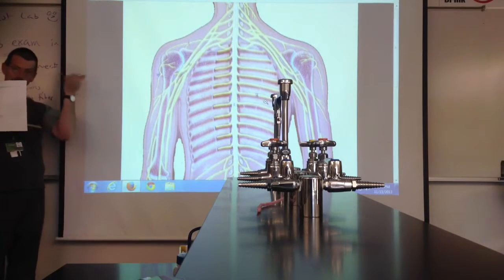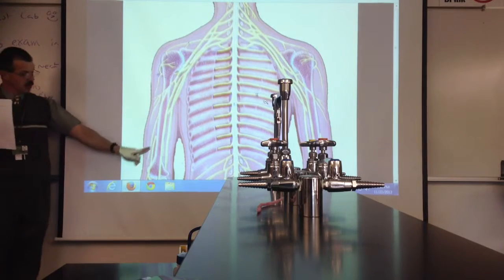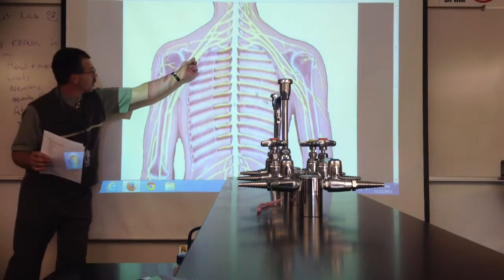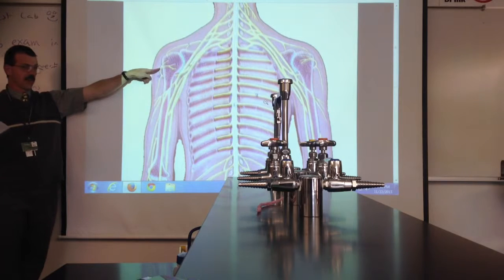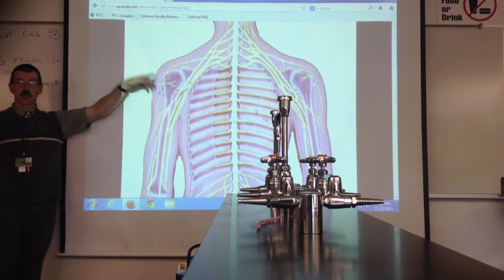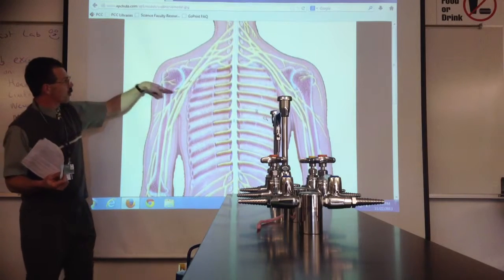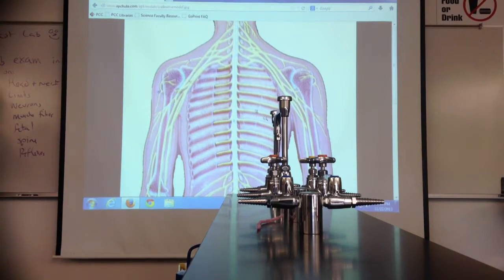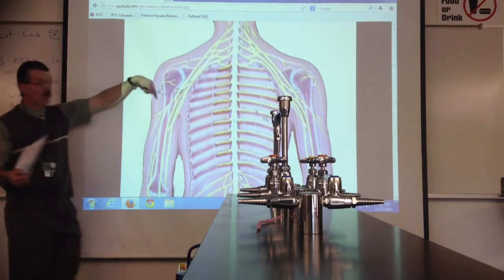Jonathan Christie pcc bio 231 lab lecture on nerves